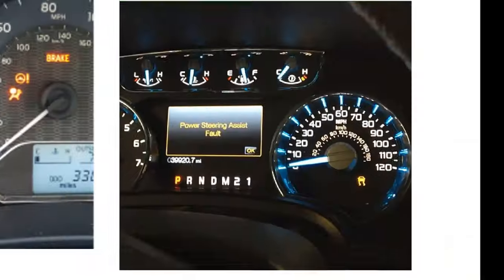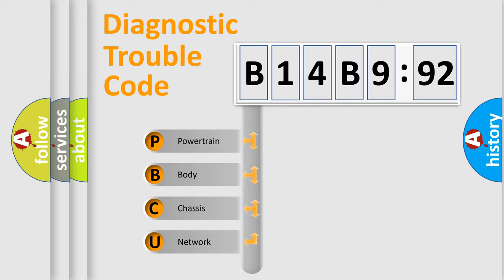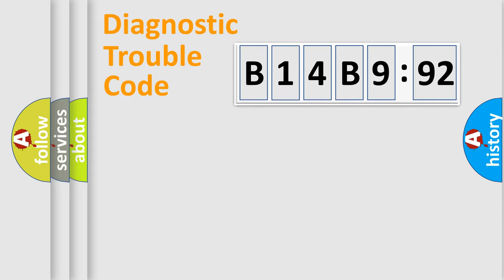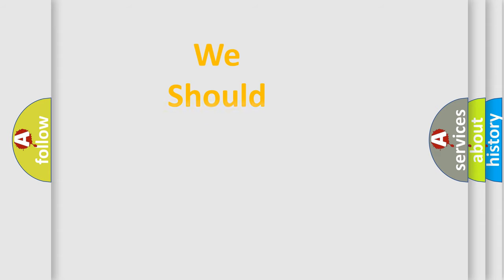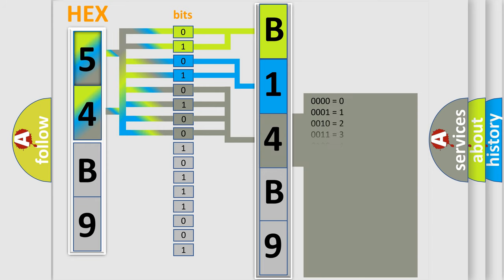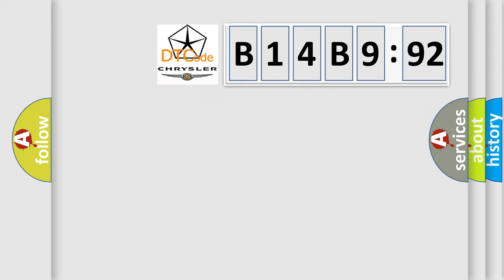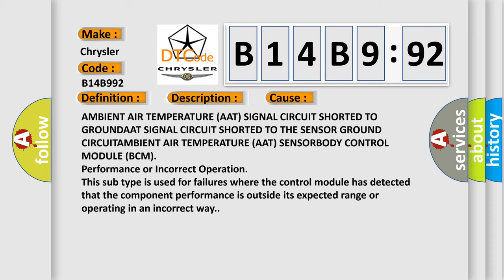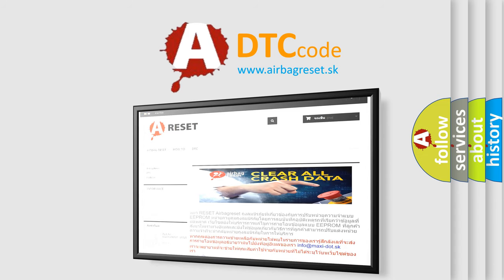DTC Chrysler B14B9-92 Short Explanation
Contents:
0:21 Basic DTC analysis according to OBD2 protocol standard.
1:48 Insight into programming
2:58 A diagnostically understandable description of the Diagnostic Trouble Code
3:05 Basic error definition

Make:
Chrysler
Code:
B14B9 92
Definition:
Ambient Air Temperature Sensor Circuit - Circuit Short To Ground
Description:
The Body Control Module (BCM) detects less than 77.0 Ohms on the Ambient Air Temperature Signal circuit for greater than five seconds.
Cause:
AMBIENT AIR TEMPERATURE (AAT) SIGNAL CIRCUIT SHORTED TO GROUNDAAT SIGNAL CIRCUIT SHORTED TO THE SENSOR GROUND CIRCUITAMBIENT AIR TEMPERATURE (AAT) SENSORBODY CONTROL MODULE (BCM)
Failure Type: